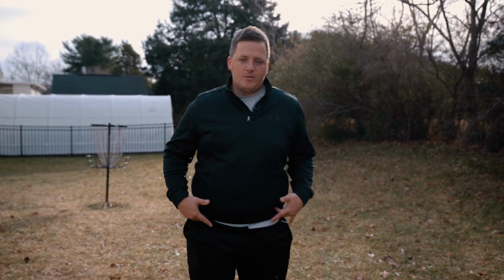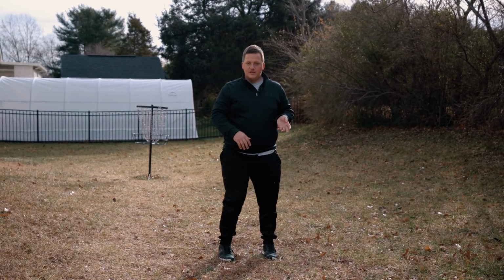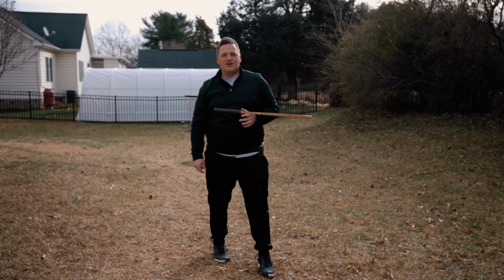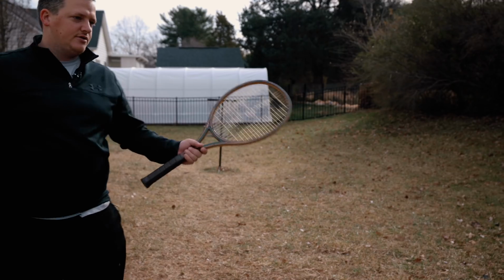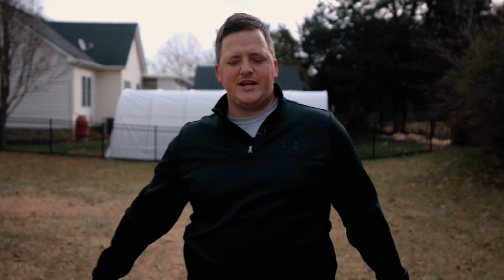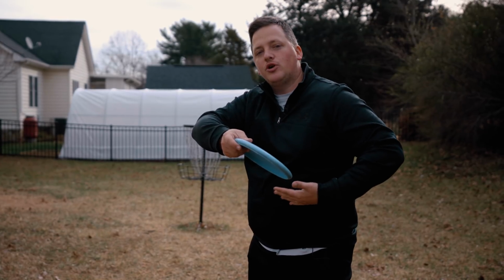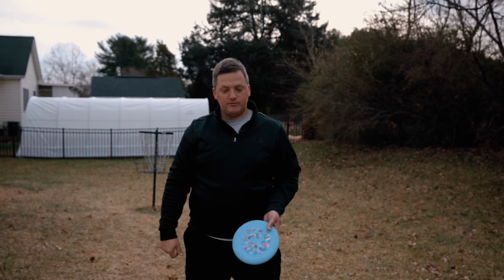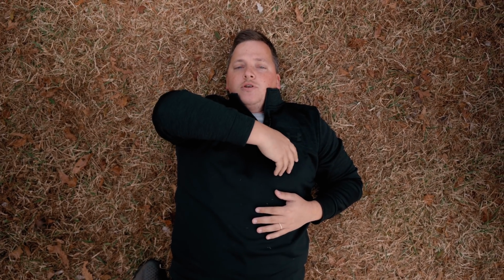Passive VS Active Part of the Throw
Today we want to clear up which parts of the throw need intentional effort which parts you just need to loosen up for. This is a tough balance because we're talking about being tight in some places and loose in others. What? How do you even? Hmmmm.

0:00 - Intro
0:22 - Footwork
0:39 - Trailing arm
1:08 - Lead arm / Throwing arm
2:59 - Lead arm activate
4:56 - Demo
6:57 - You've done it now